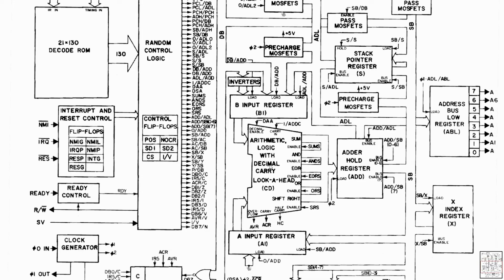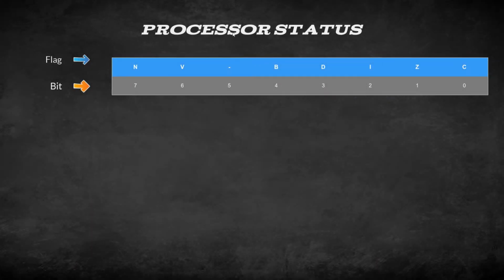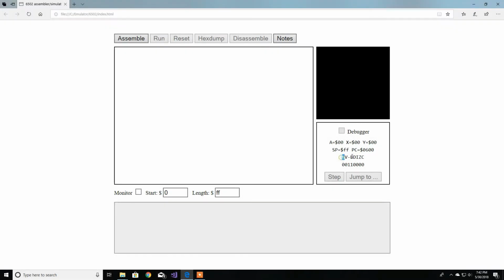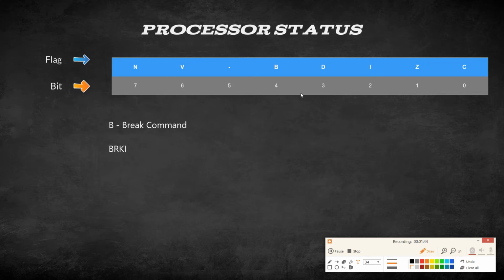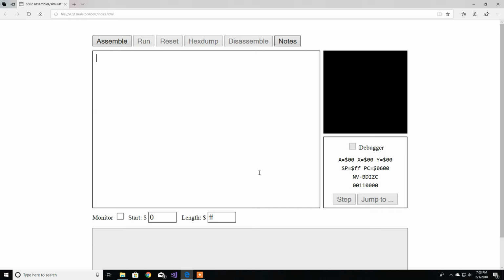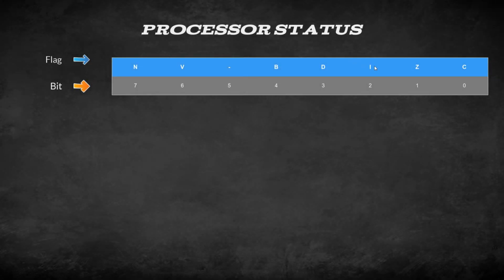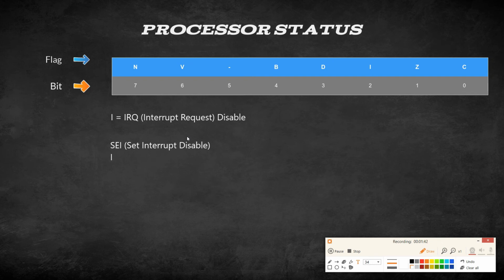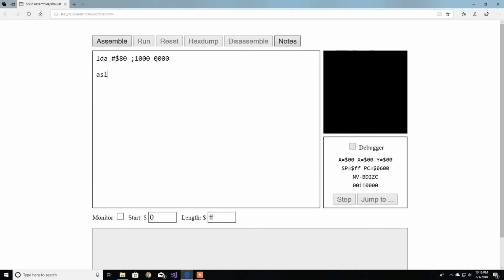6502 Assembly Programming - Video 6: Flags Part 1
In this video, I'll go through the Negative Flag, Break Command Flag, Decimal Flag, Zero Flag and the Interrupt Request Disable Flag.

The video got too long so I'll be splitting into a second part.